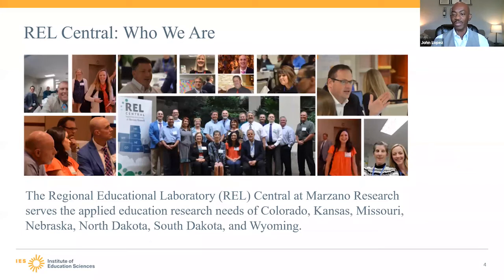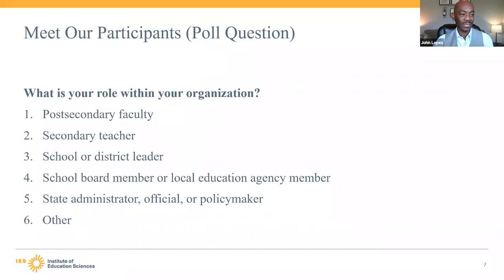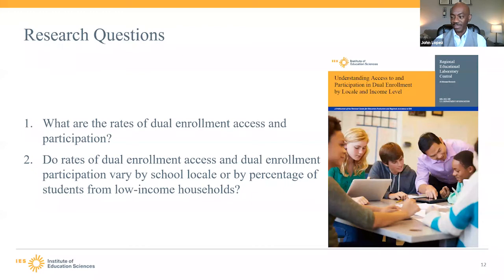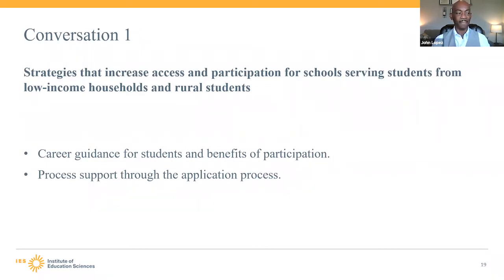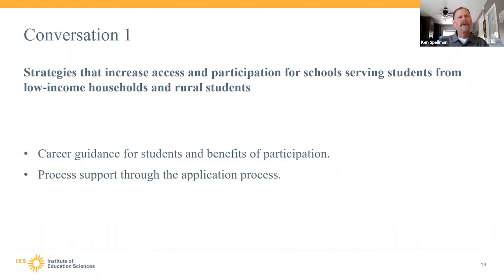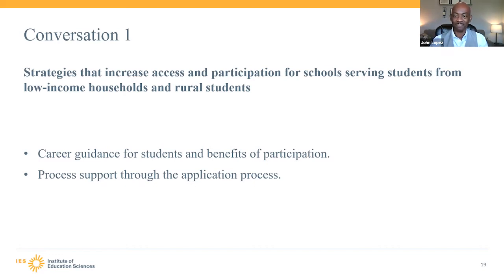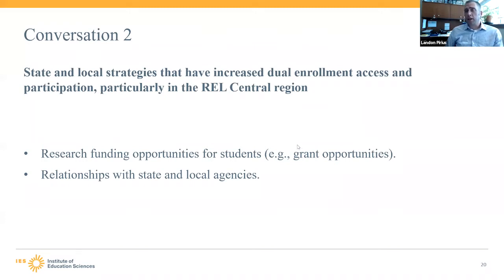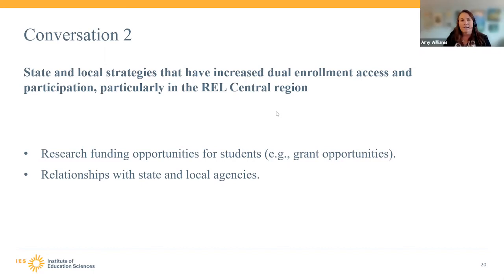Broadening the Benefits of Dual Enrollment: Strategies to Increase Program Access and Participation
This REL Central webinar explores strategies to increase access to and participation in dual enrollment programs. Partners from the National Alliance of Concurrent Enrollment Partnerships, Colorado Community College System, and Nebraska Department of Education discuss research findings on the topic and share relevant data on successful dual enrollment programs.

This webinar was prepared under Contract ED-IES-17-C-0005 by Regional Educational Laboratory Central, administered by Marzano Research. The content does not necessarily reflect the views or policies of IES or the U.S. Department of Education, nor does mention of trade names, commercial products, or organizations imply endorsement by the U.S. Government.